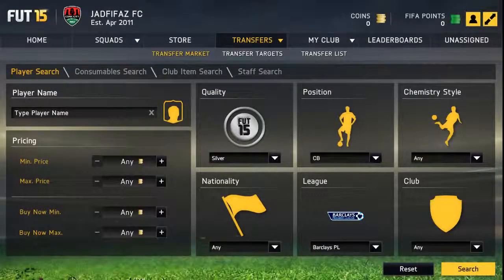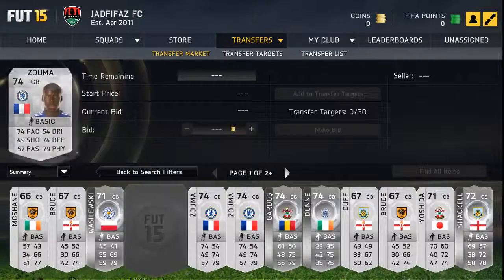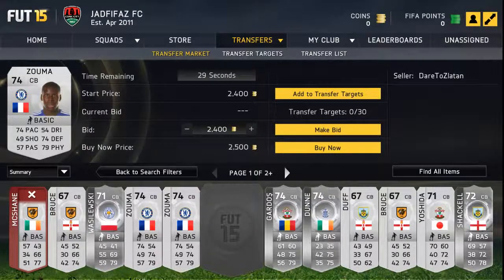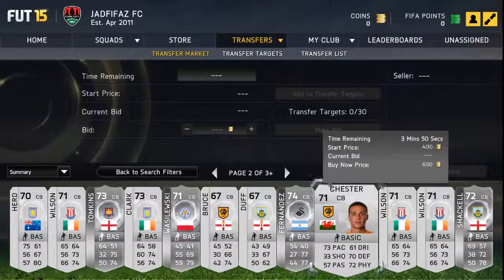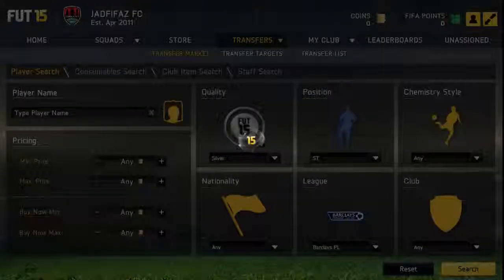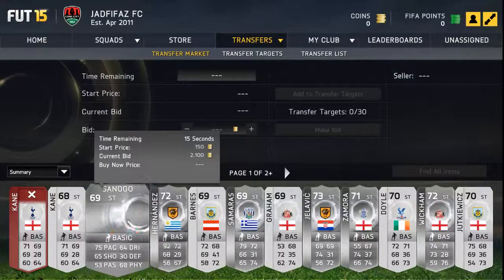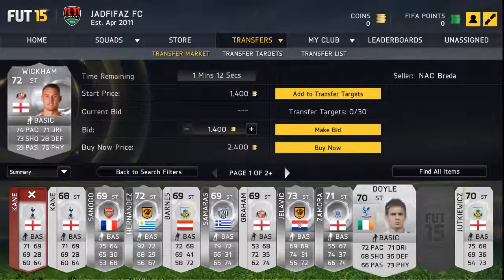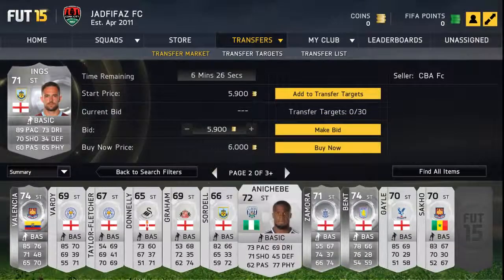Trading. FIFA 15 ULTIMATE TEAM - TRADING TIPS #1 - INSANE PROFIT - SILVER BPL INVESTMENT - HOW TO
Social Links -
Google+ -
Vine -
Second Channel -

Get Cheap Games Here -
G2A -